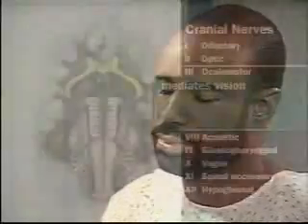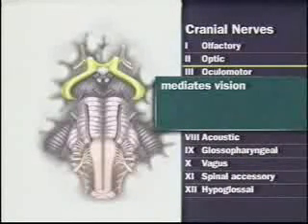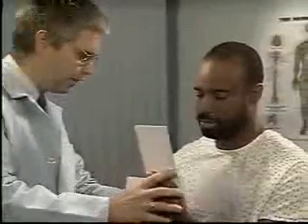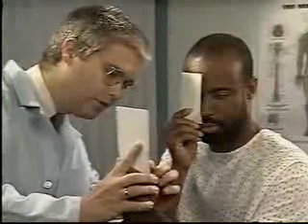Examination of I & II cranial nervers ( Olfactory nerve & Optic nerves)